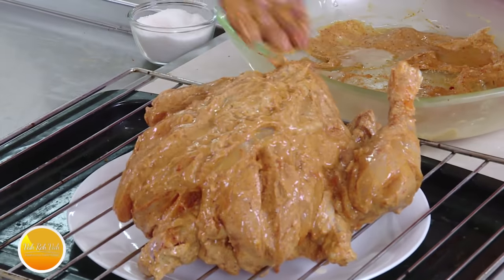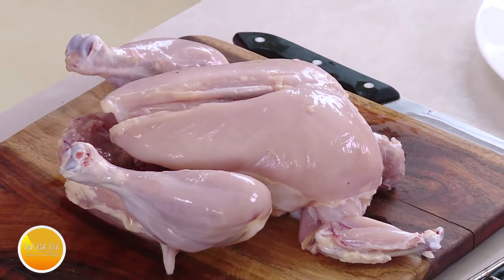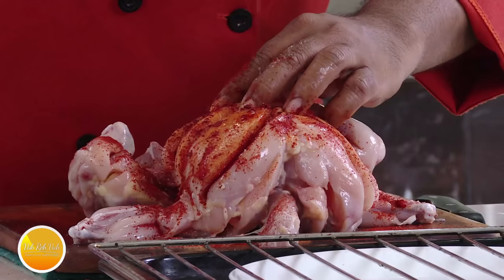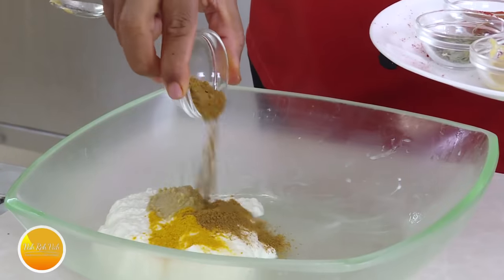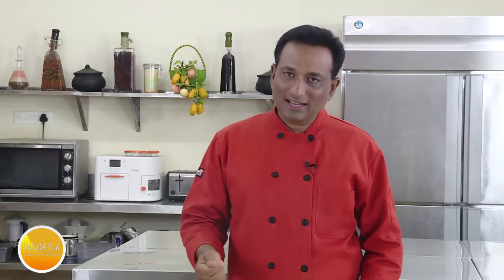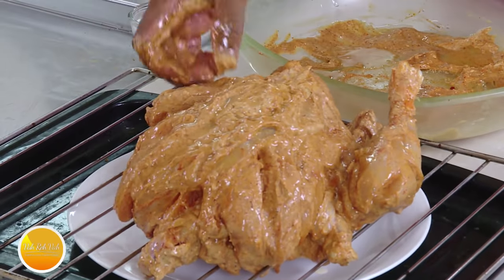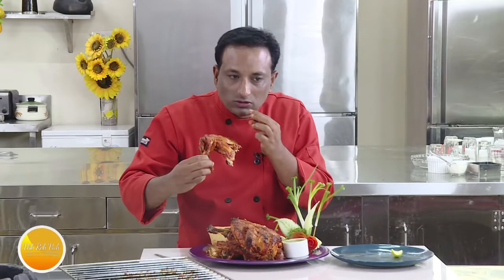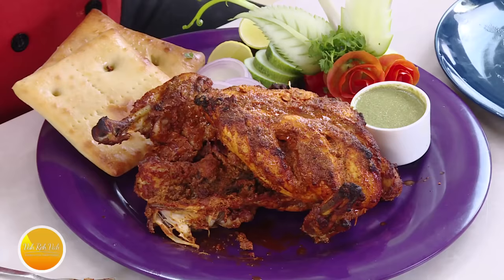తందూరి చికెన్ - Tandoori Chicken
తందూరీ చికెన్ ని ఇంట్లోనే ఈజీగా తయారు చేసుకునే పద్ధతి ని ఈ వీడియొలో చూసి నేర్చుకోండి.

Ingredients:-
Whole Chicken   - 1 Full Bird
Kasoori Methi          - 1 tsp
Method:-
First cut the chicken as shown in the video. Massage the chicken with chilli powder and salt & lime juice nicely. In a bowl add yogurt, add ginger garlic paste, turmeric, coriander powder, garam masala, cumin powder, Kashmiri chilli powder,chat masala and mix it nicely. Then add some lemon juice and oil. Apply this Masala to chicken and add little amount of oil. Put the whole chicken in oven at the highest temperature for 45-50 minutes. Tasty and Juicy Tandoori Chicken is ready to serve.
Morning  - Vegetarian
Evening  - Non Veg